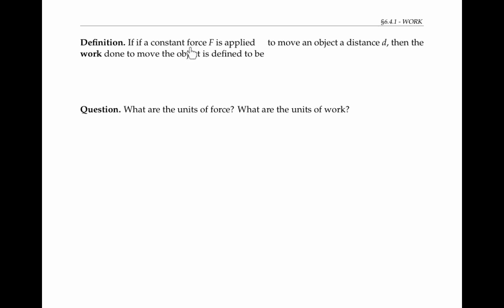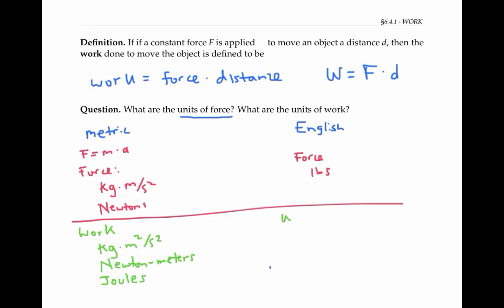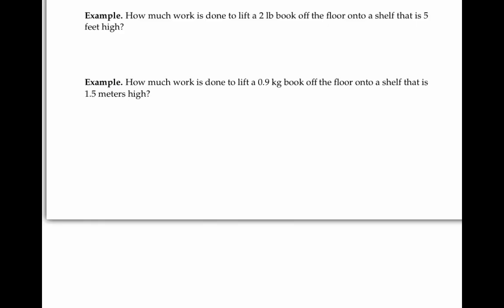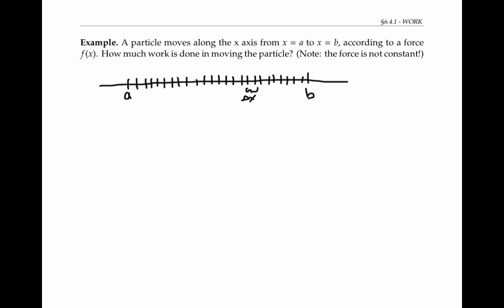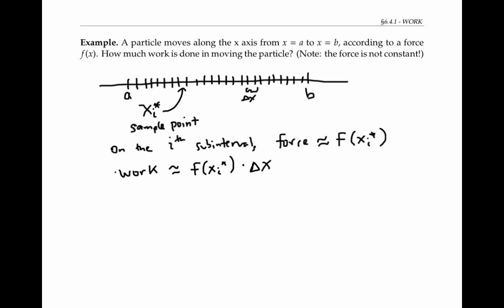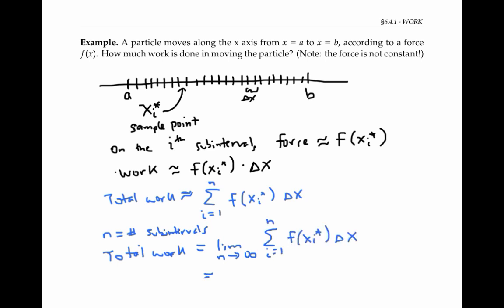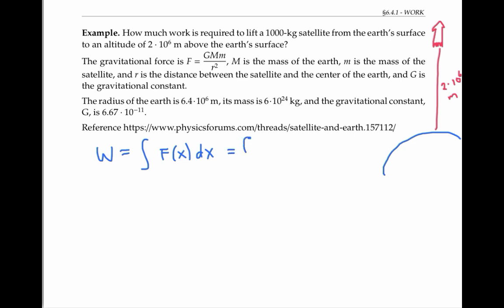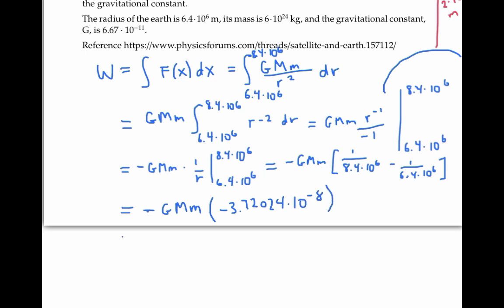Work as an Integral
Work as the integral of force with respect to distance.